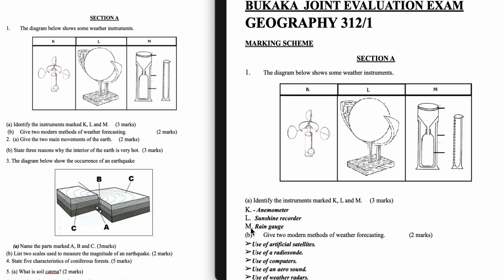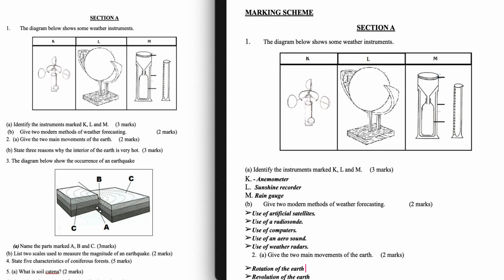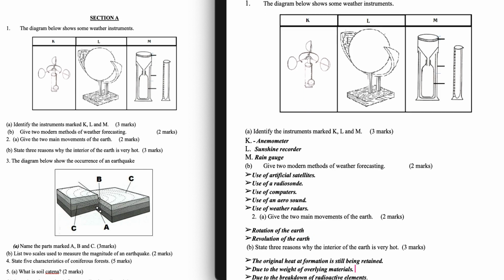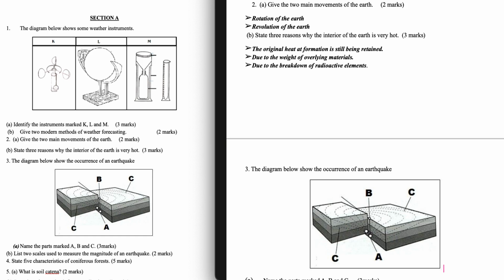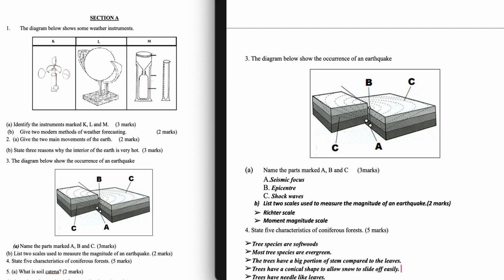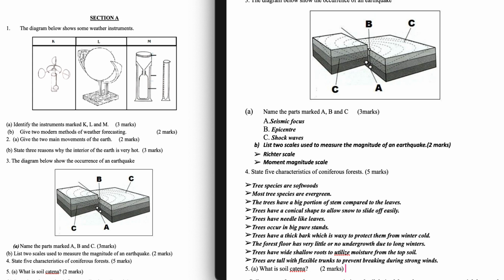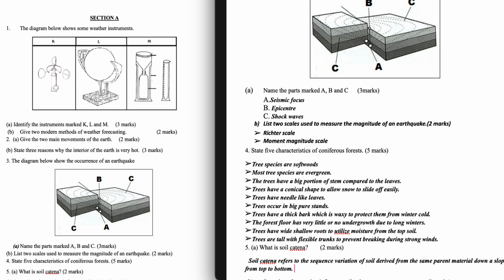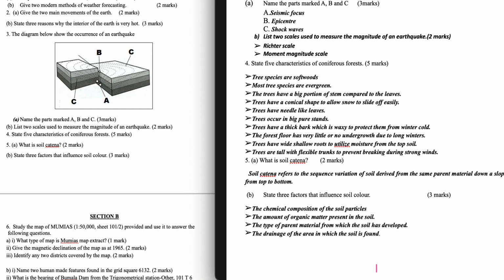geography paper 1 | Geography paper 1 (section A)| Geography paper 1 pdf | Kcse Geography paper 1